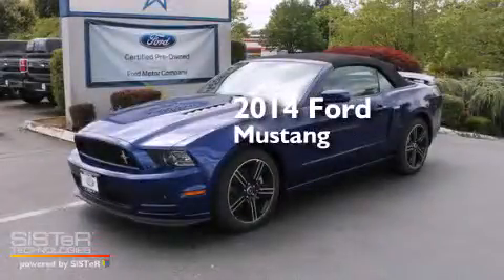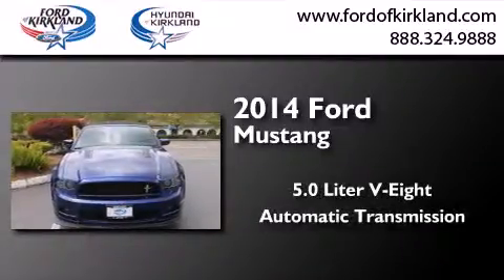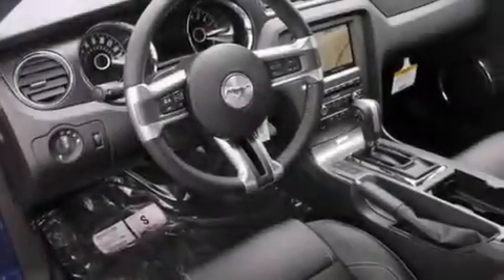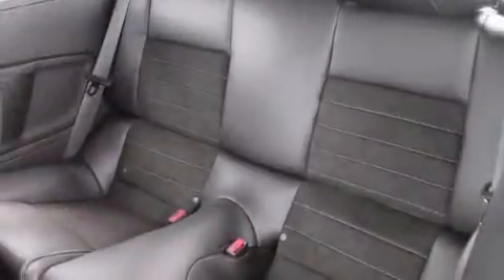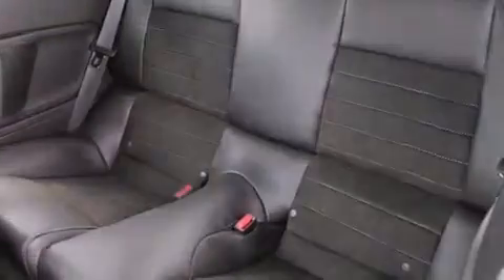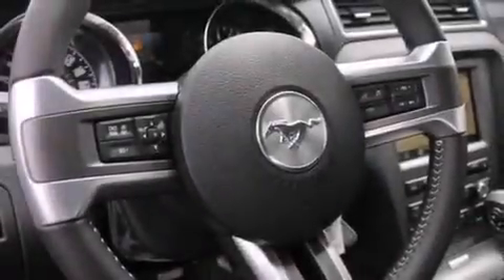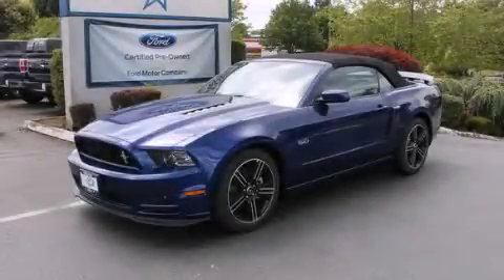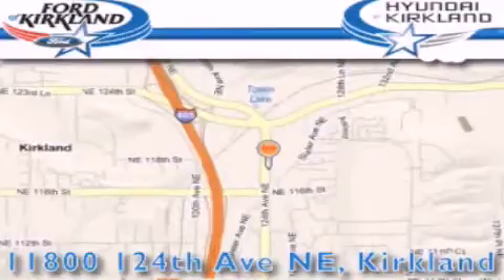2014 Ford Mustang Kirkland WA 98034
We have been honored to serve the Kirkland WA area , we promise that your experience at our dealership will exceed your expectations ! Year : 2014 Make : Ford Model : Mustang Engine : 5.0L V8 Trans . : Automatic Exterior : Deep Impact Blue Metallic Miles : 1 Interior : Charcoal Black Stock : 313804 Ford and Hyundai of Kirkland 124th Ave NE Kirkland , WA 98034